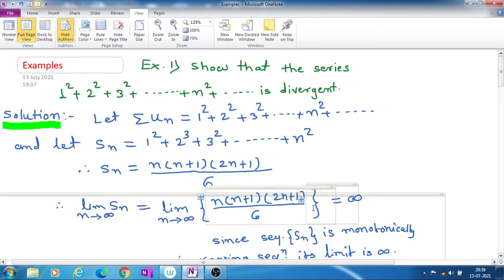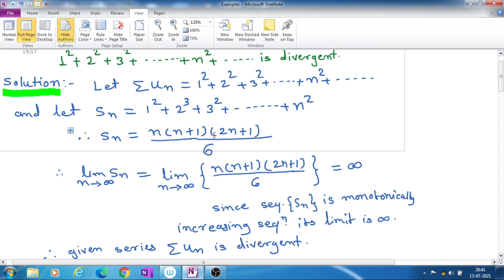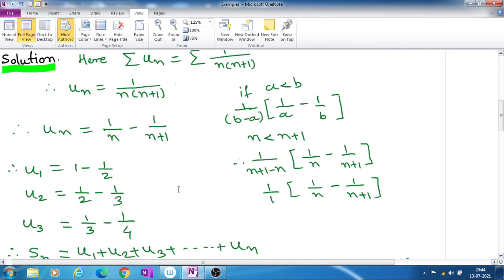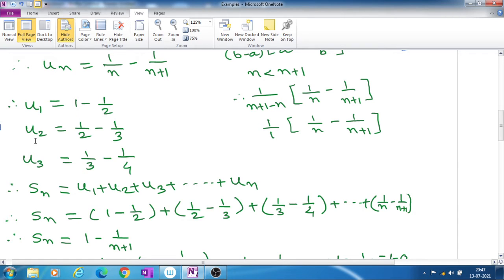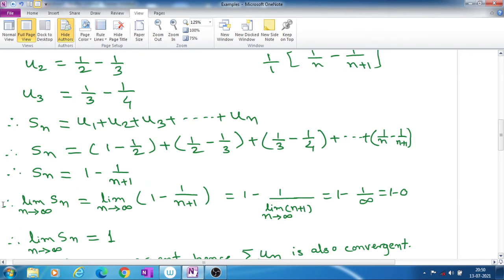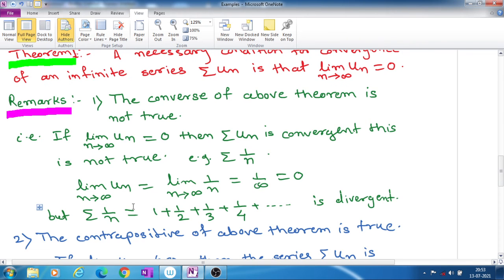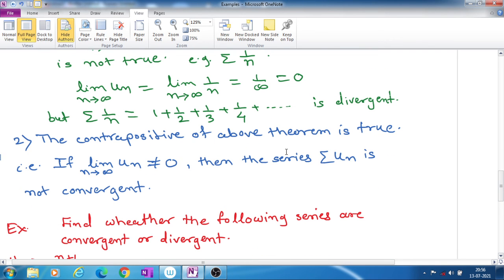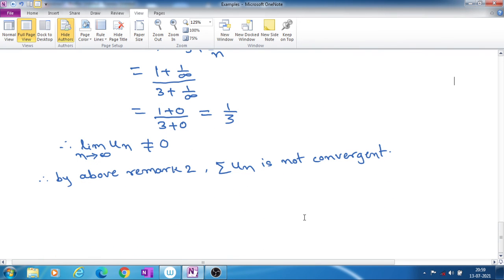Infinite series: Theorem about convergence , divergence of series.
Convergence, the divergence of series depends on convergence, the divergence of a sequence of partial sum and necessary condition for series to be convergent is limit of n the term is zero.